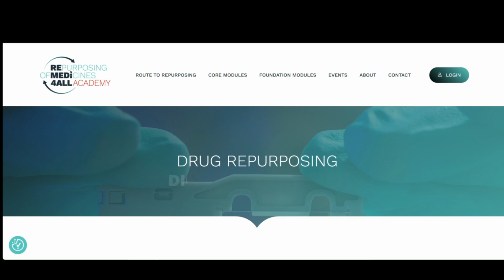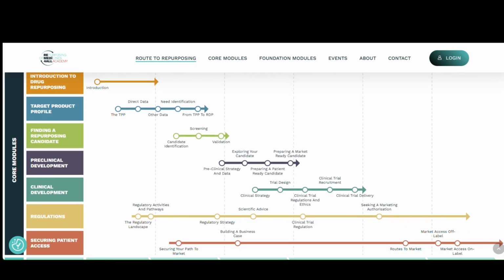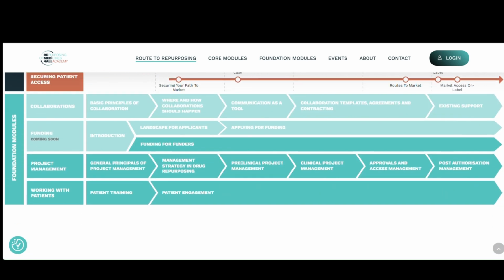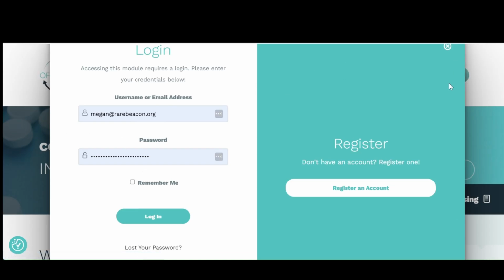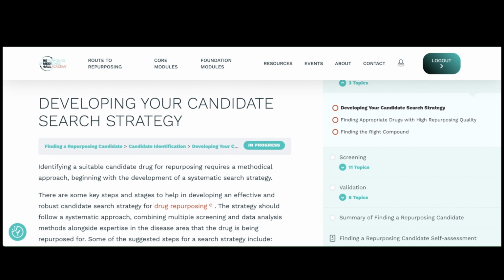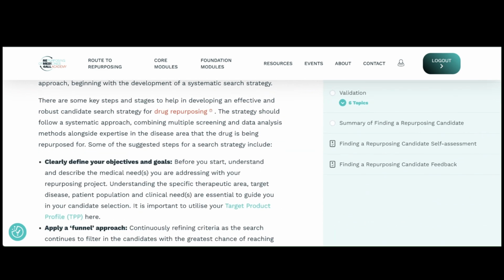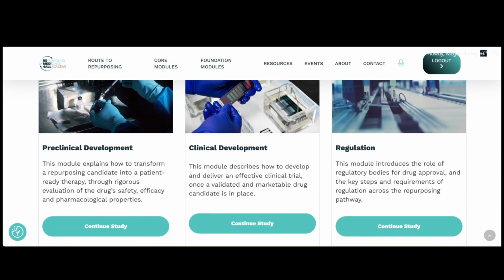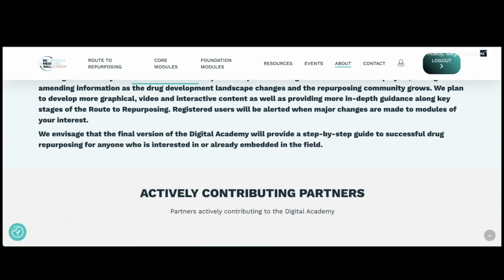Navigating the REMEDi4ALL Digital Academy